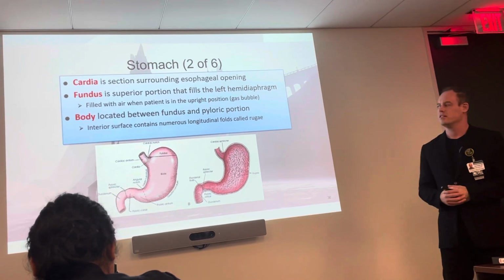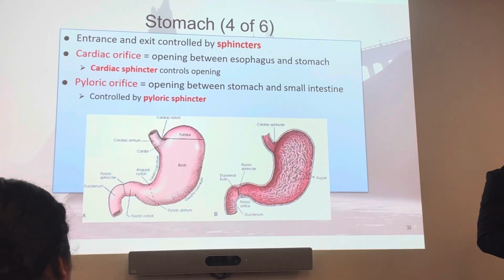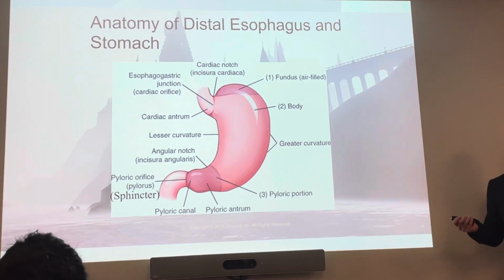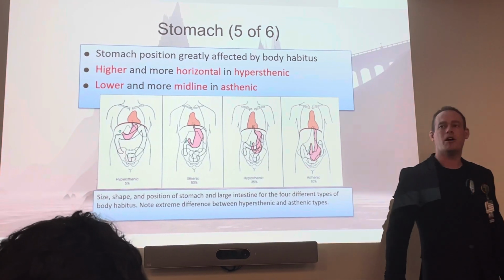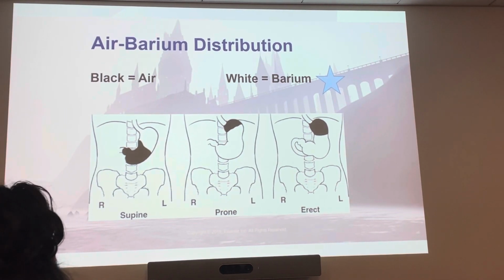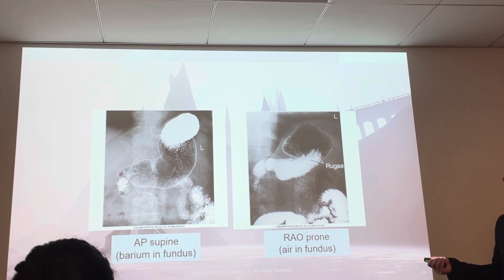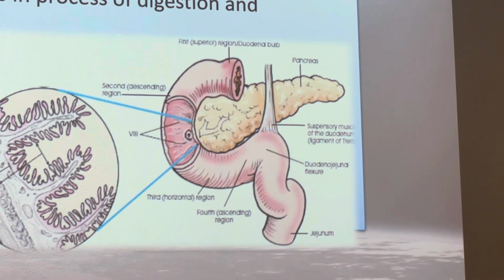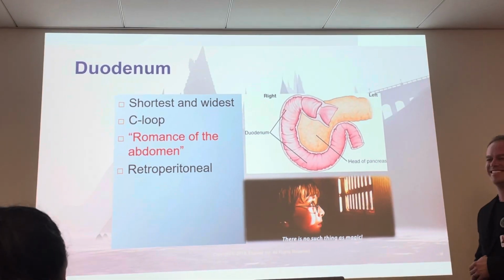9/12/23: Rad pro 4 ch. 15 test 1 ​⁠(part 1)